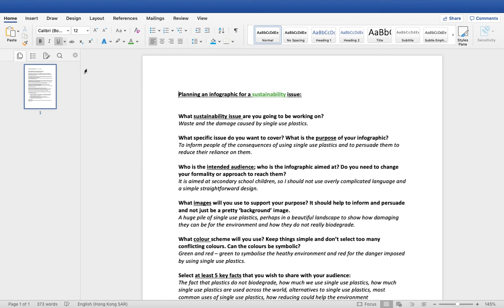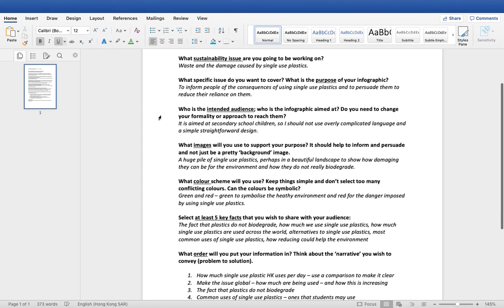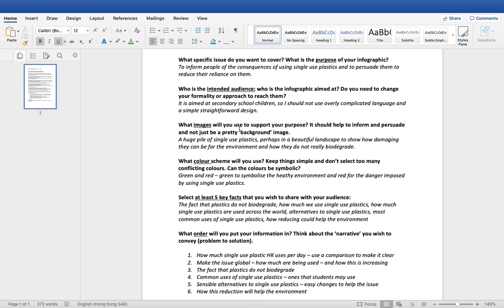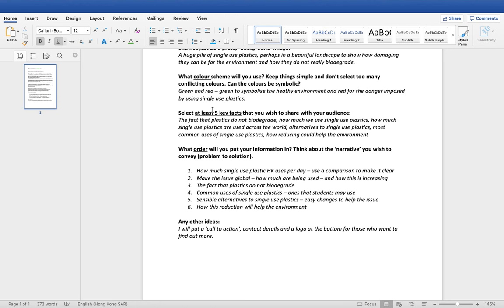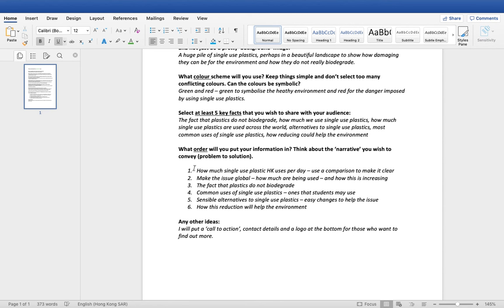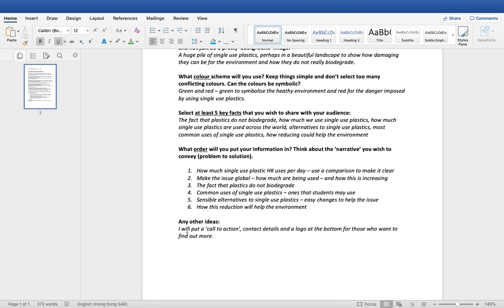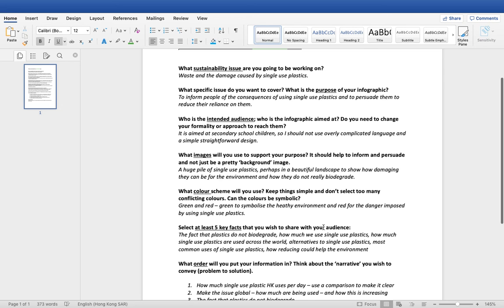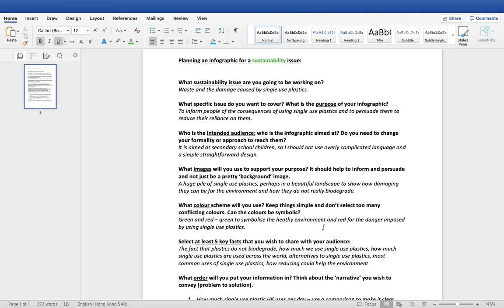Planning, researching and creating an infographic